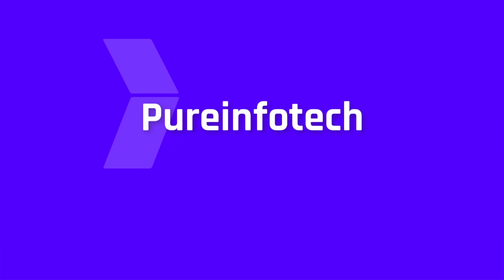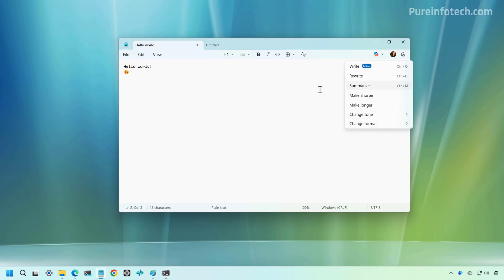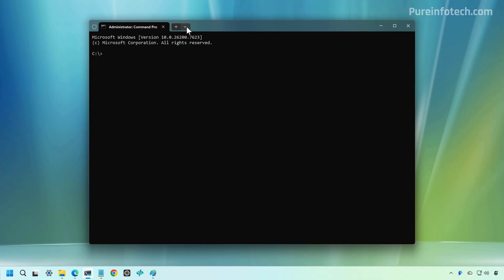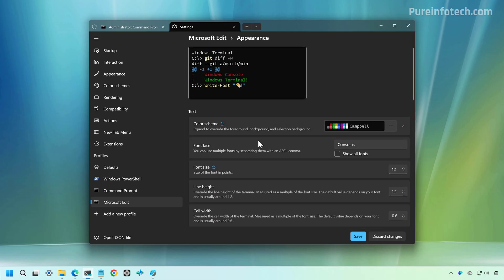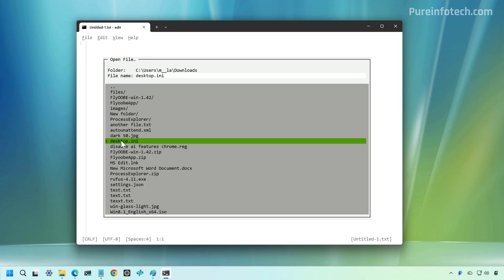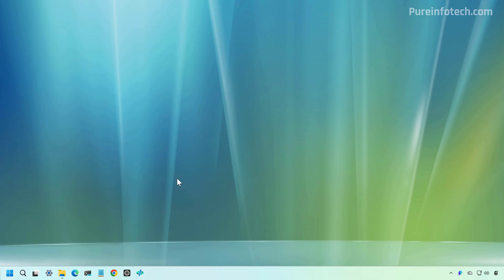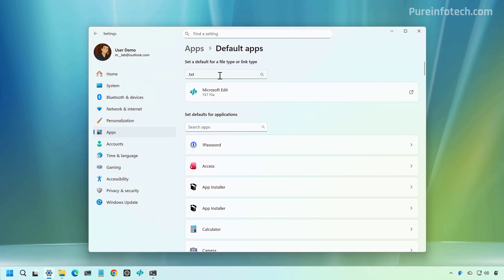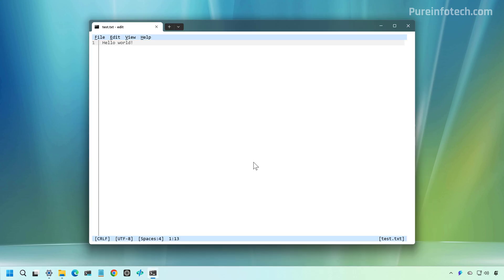Tired of AI Features in Notepad? Switch to Microsoft Edit on Windows 11 (HERE'S HOW)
See ➡️ Microsoft Edit offers a lightweight, AI-free alternative, and even though it runs inside Windows Terminal, it supports mouse and keyboard. Here's how I switched from Notepad to Microsoft Edit

00:00 – Intro to Update History
02:06 – Notepad to Microsoft Edit
06:08 – Uninstall Notepad
06:45 – Outro